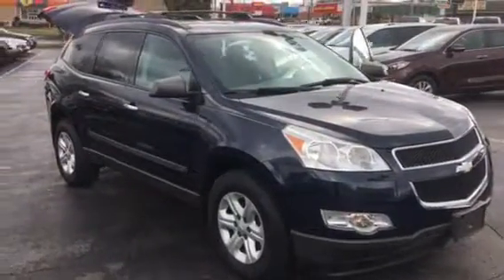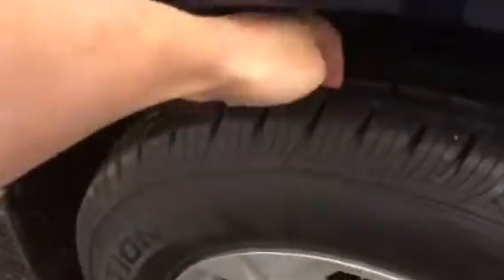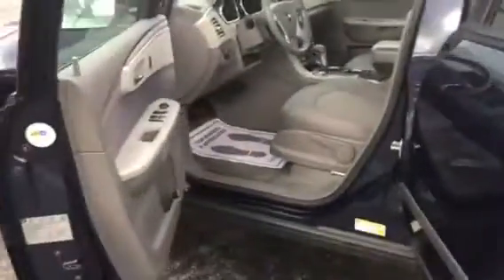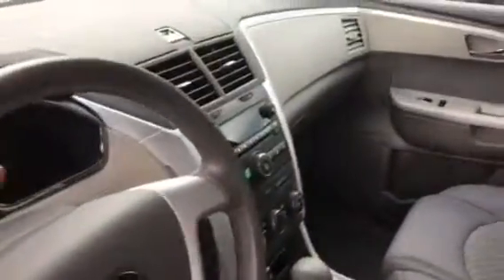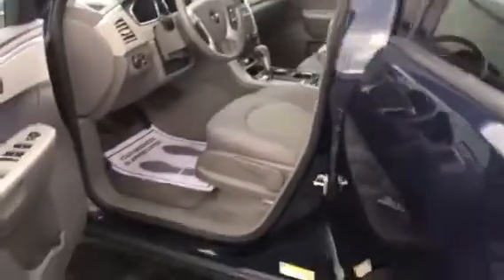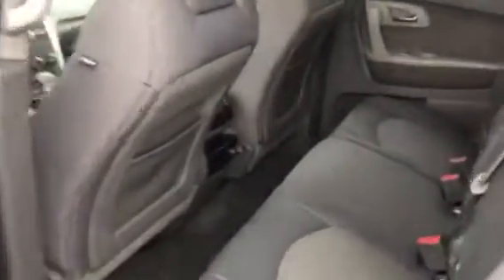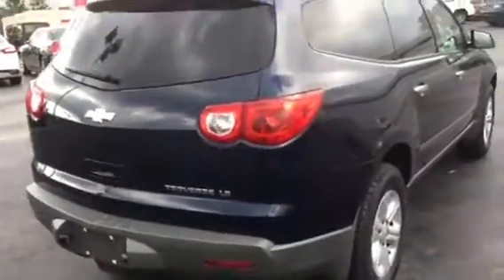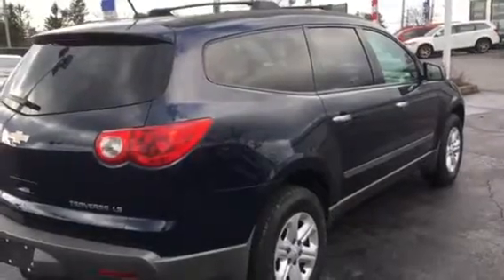2012 Chevrolet Traverse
Jim Shorkey Auto Group 2012 Chevrolet Traverse - Rocco DuPonty